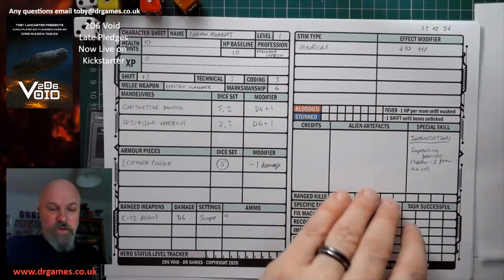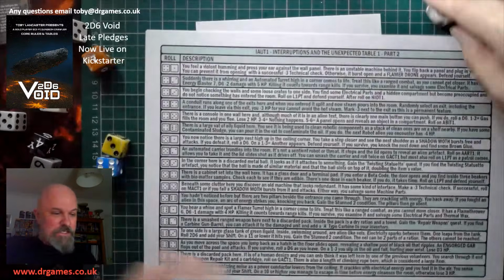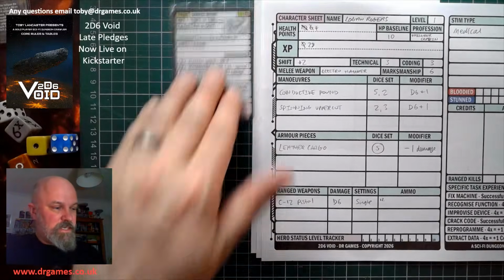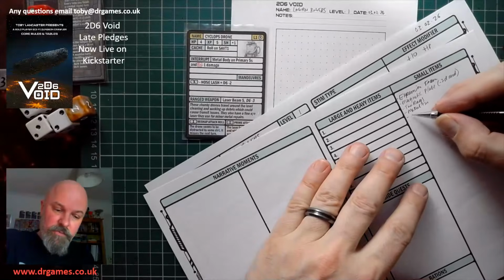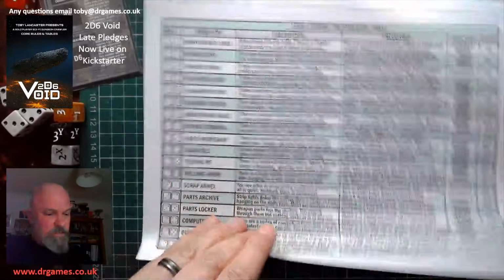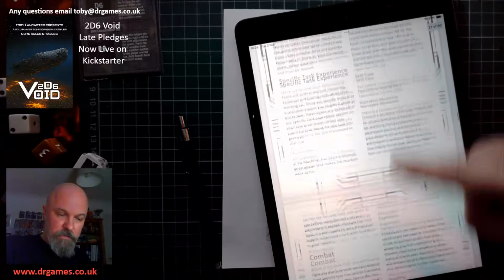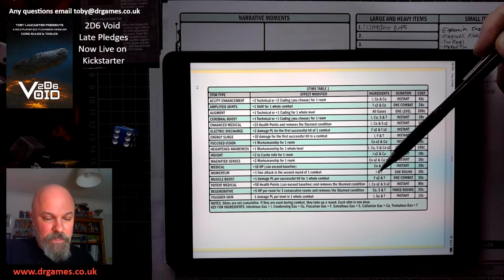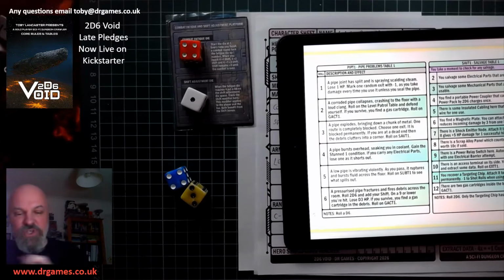2D6 Void Playtest Session 1.1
Today we doing our second play test of 2D6 Void! But this is a more uptodate version 0.74 which feels more balanced.

Another way of supporting DR Games is to take a look at our Amazon Business Wishlist. It features a range of items which support DR Games operations, streaming and research for future products. It can be seen here:

You can also pick up more 2D6 Dungeon products at our